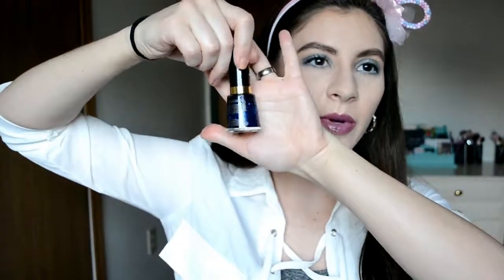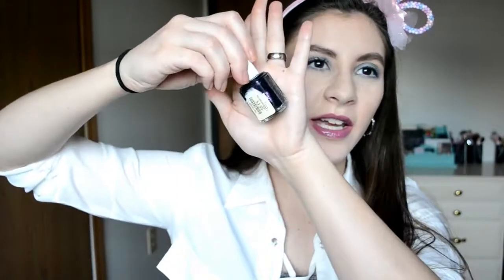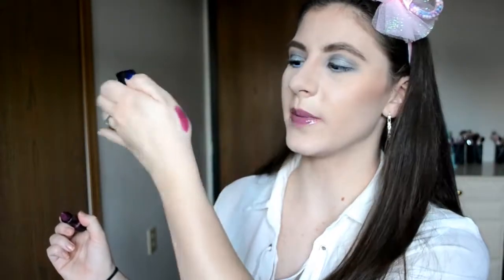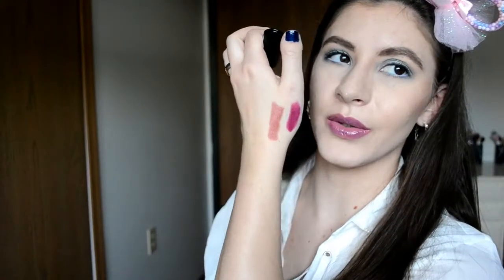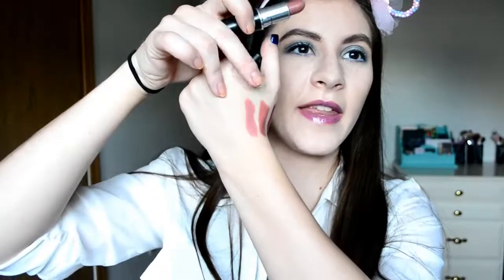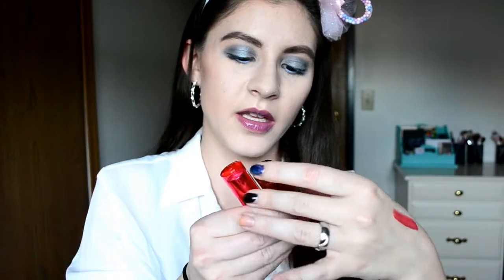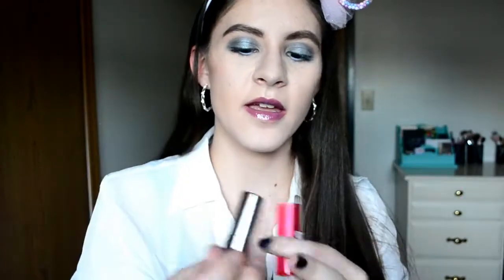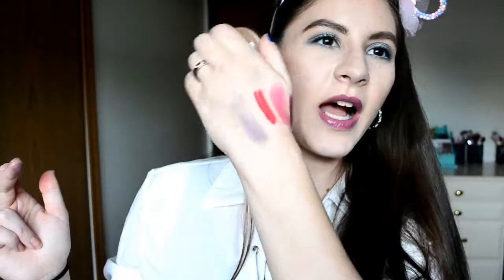Spring Cleaning Wrap up! What I kept from the Maybe Pile l Triggy3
Here is the last part of my Spring Clean out Decluttering Series for 2017! This video is a wrap up of all the items that were in my maybe pile from my declutter.

❤ Top: Romwe
❤Earrings: JCPenny
❤ Headband: Claire's
❤Makeup:
 Eyes: Milani Bella Eyes in "Bella Navy" and "Bella Sky" with BH Cosmetics Galaxy Chic Palette
 Lips: Mac "Faux" with the Wet n Wild LE ColorIcon Lip Gloss in "Violet in Furs"

XOXO Courtney